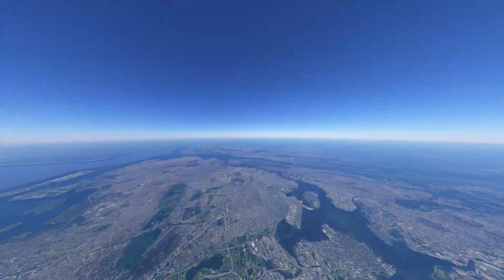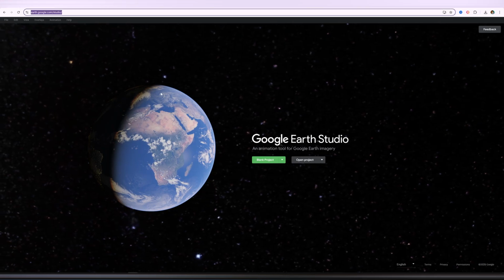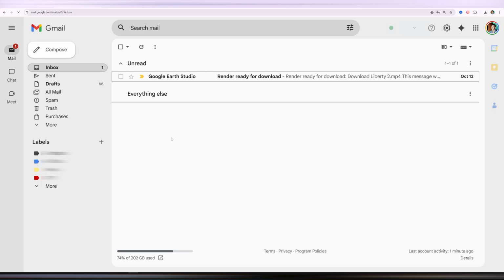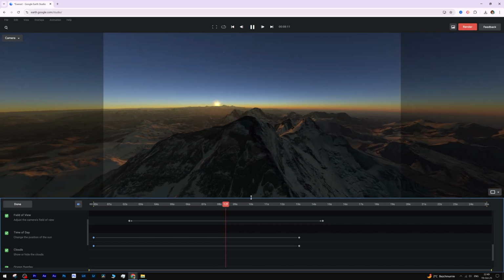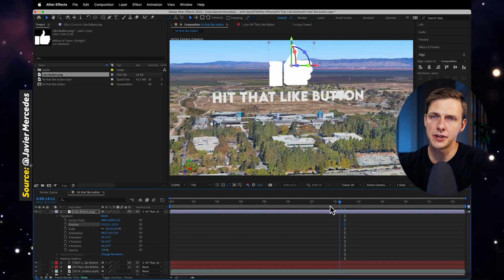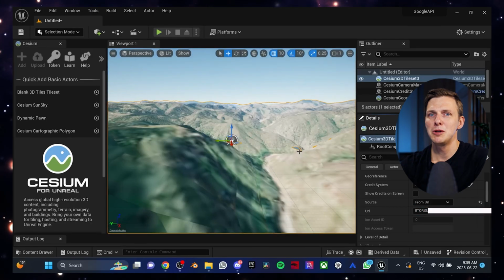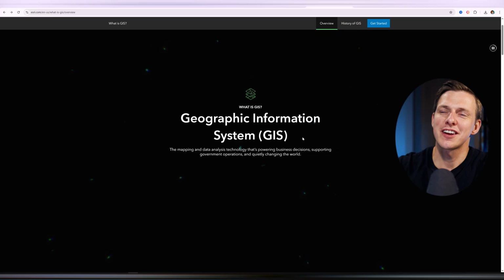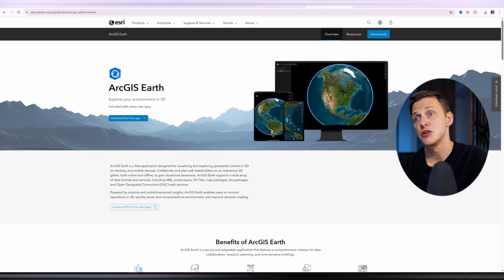Why Google Earth Studio is Underrated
In this video I compare Google Earth Studio with competitors.

0:00 - Introduction
0:52 - Why GES is better
2:33 - Blender
3:39 - Adobe After Effects
4:59 - Unreal Engine
5:58 - mapbox
6:45 - ArcGIS Earth
8:14 - Apple Maps (Flyover)
8:52 - Microsoft Bing Maps
9:33 - Summary